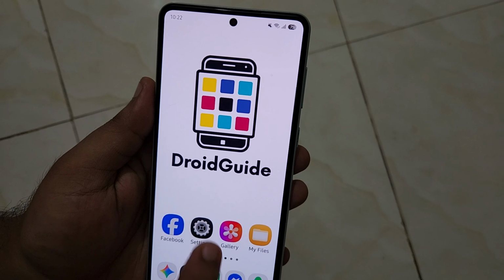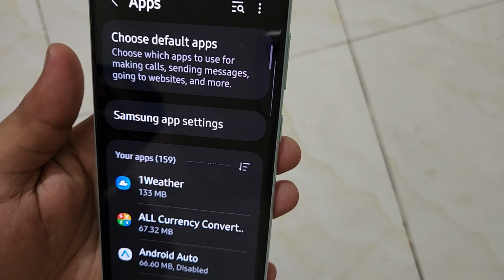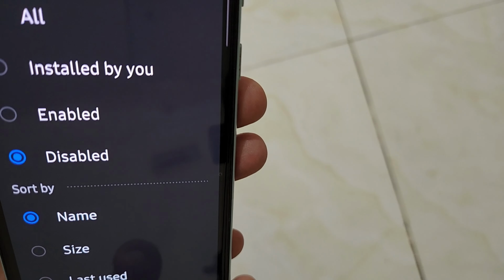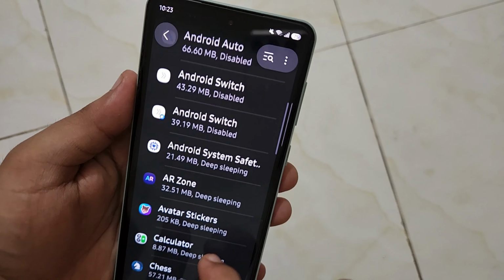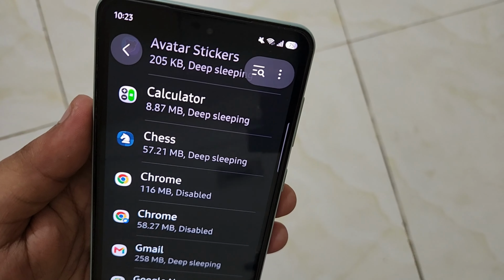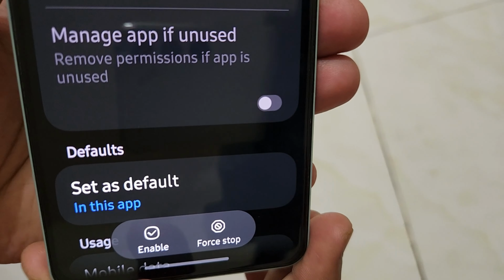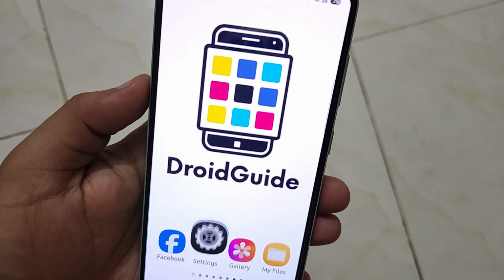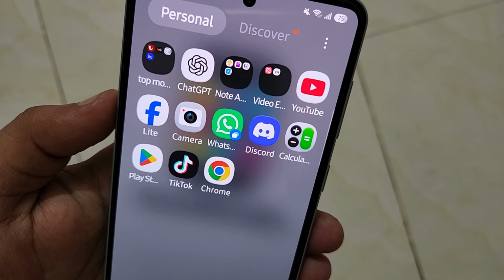How to Enable Disabled Apps on Samsung (2026) — Easy Fix!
Learn how to enable disabled apps on your Samsung Galaxy phone with this quick and easy 2026 guide. Follow the simple steps to find disabled apps, turn them back on, and restore them to your app drawer.

This Samsung tutorial is perfect for beginners looking for an easy Android fix.